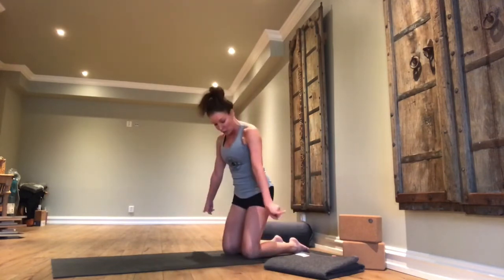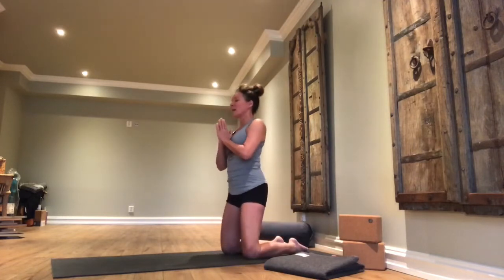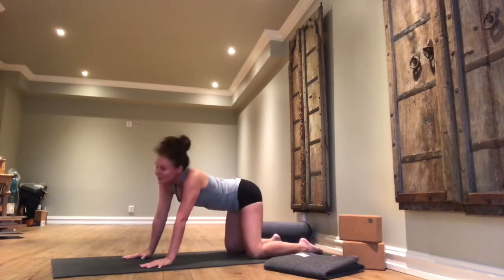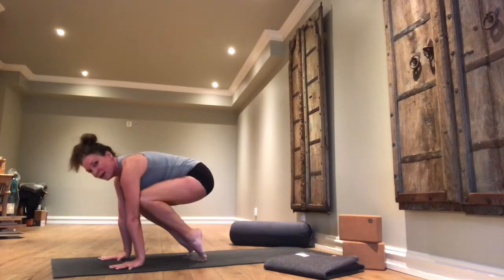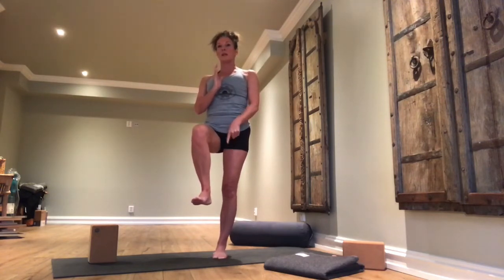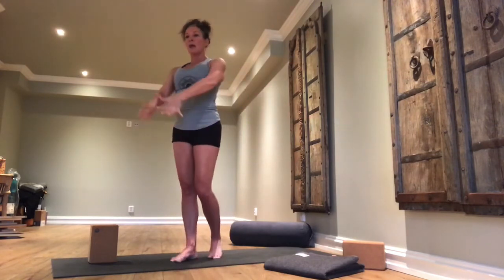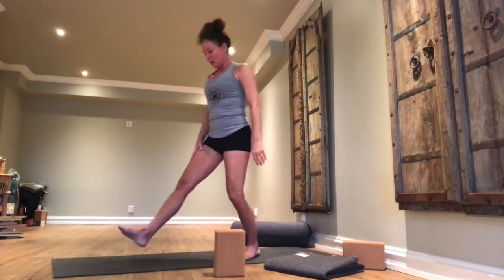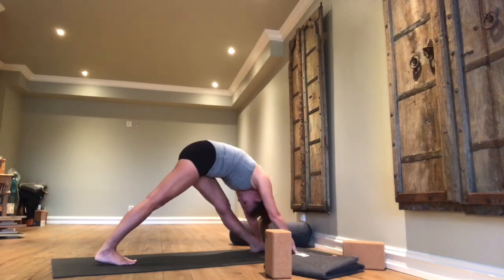15 Minute New Beginner Yoga Sequence for Strength, Flexibility, and Balance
Easy 15 minute Classic Hatha Yoga sequence for better strength, flexibility, and balance. A great way to begin the day is morning Yoga.In this session you will  learn Crow Pose, Half Moon, and work on the hip flexors through a good runner´s stretch.